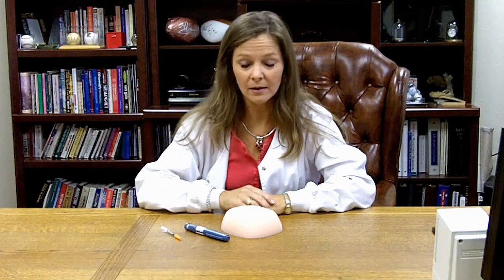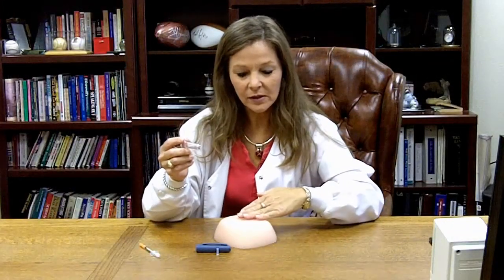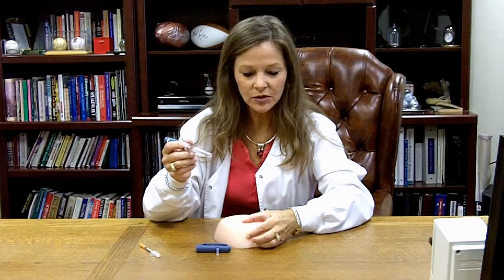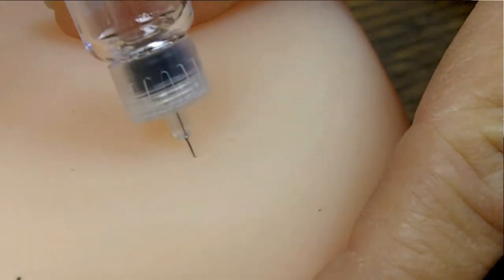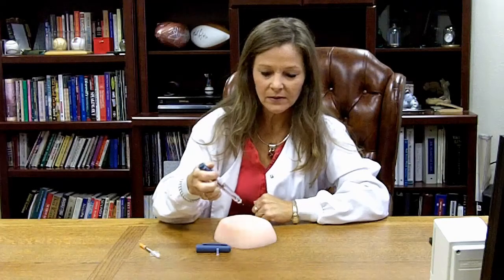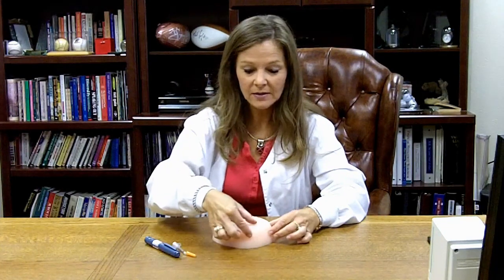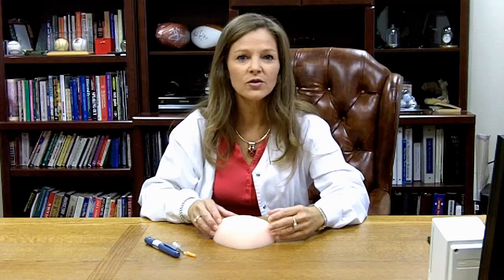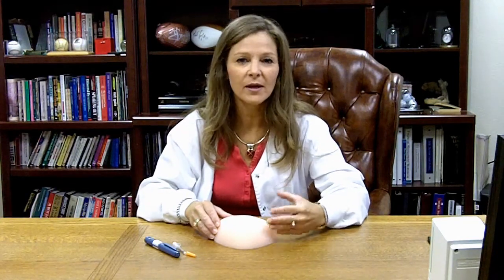Injection Teaching Model (#26200)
This BIOLIKE 2™ teaching model allows users to practice intradermal, subcutaneous, and intramuscular injections. Can be punctured repeatedly without showing holes. Injecting liquids is not recommended. Comes with carrying case. 6" x 4 ¾" x 1 ¾".